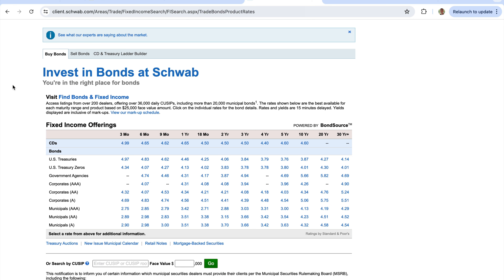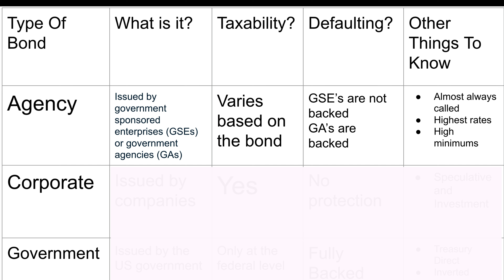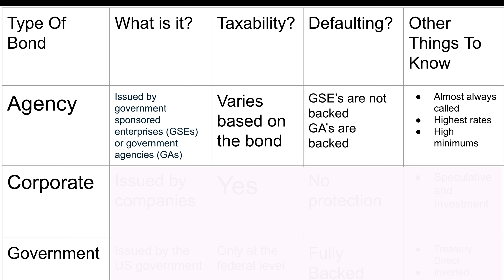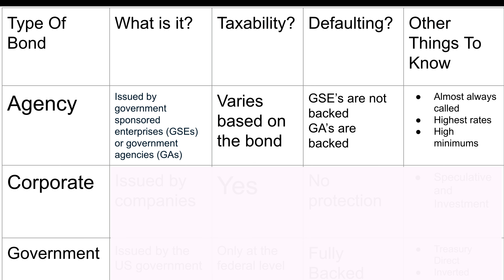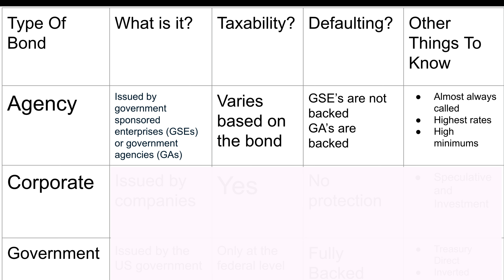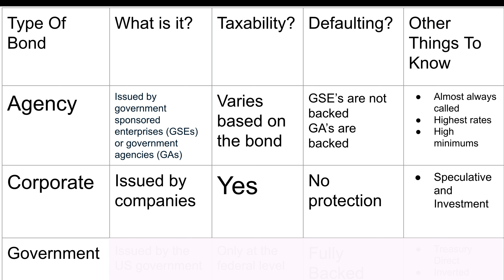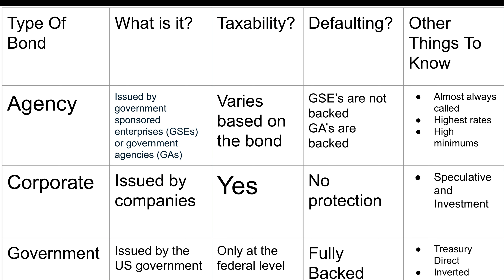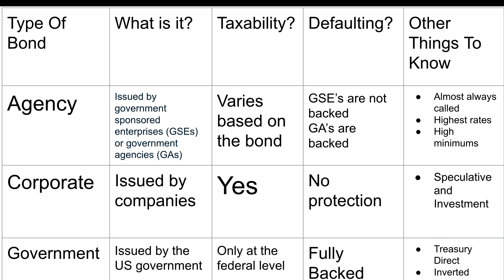3 Basic Bond Types Explained In 3 Minutes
The basics of Agency, Treasury, and Corporate bonds explained simply in just three minutes. Talking about the differences between the bond types.